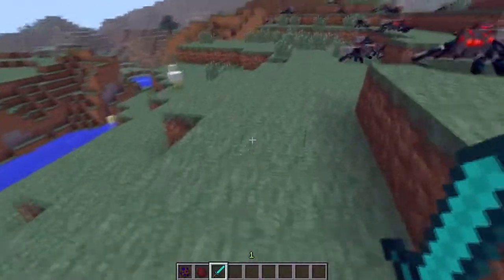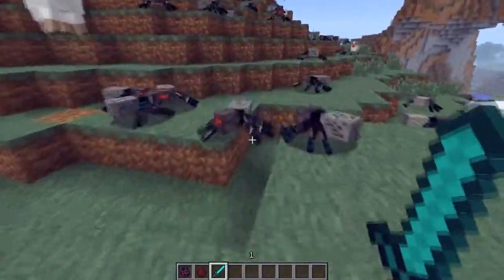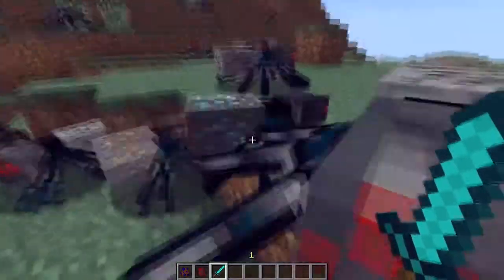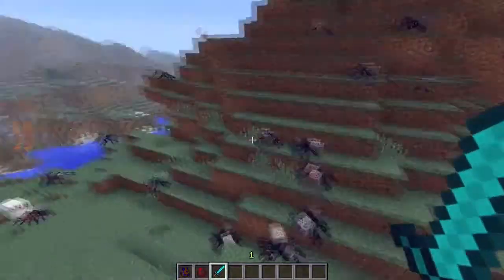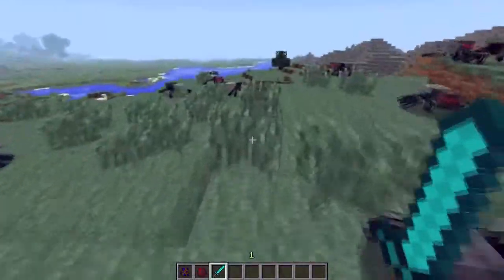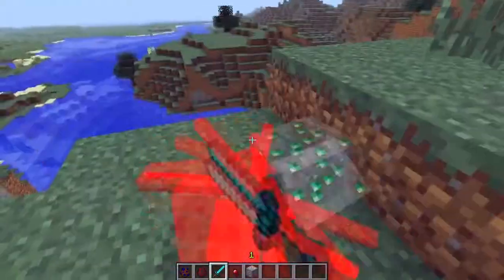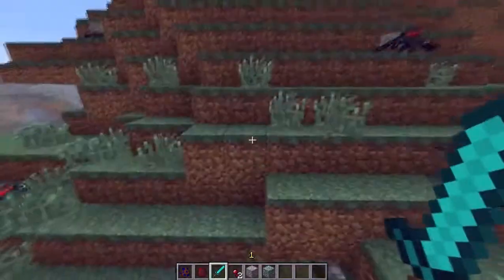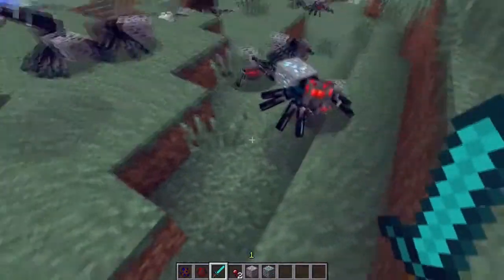Mod Spotlight SPIDER ORE MOD ORES ON SPIDERS BACK ! )